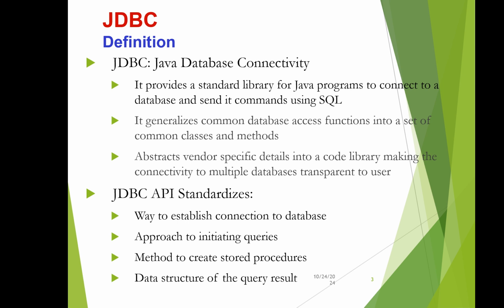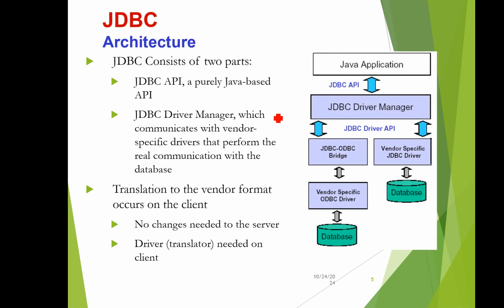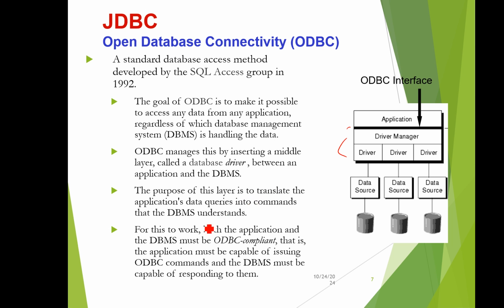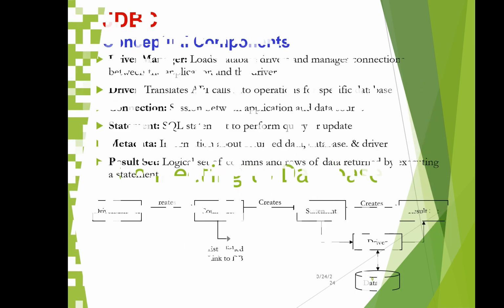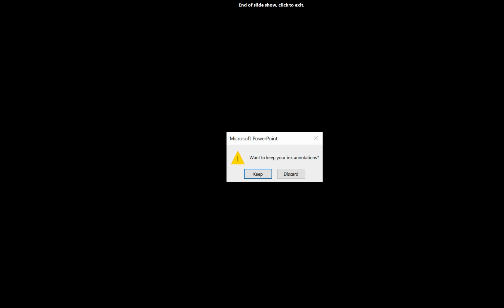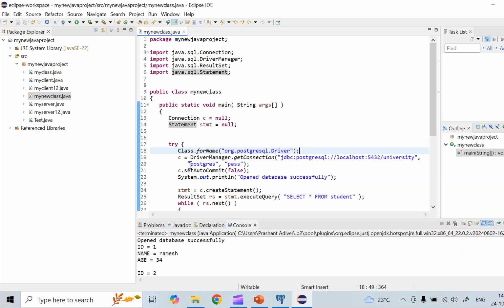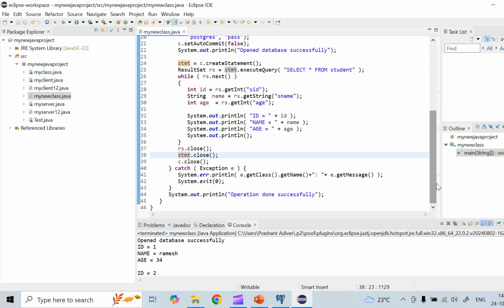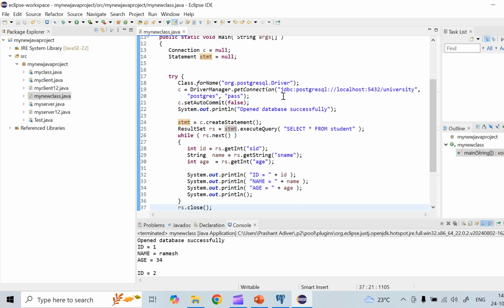java database connectivity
This video demonstrates how to connect java application to postgres database